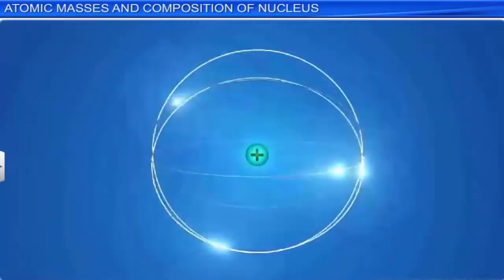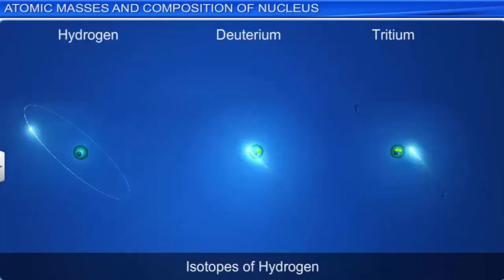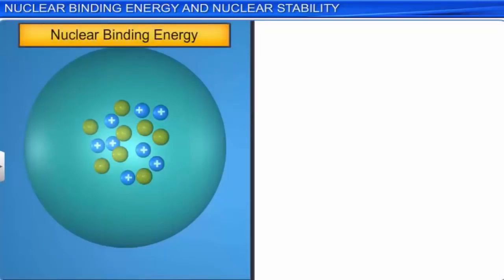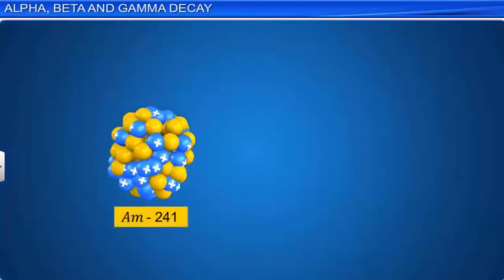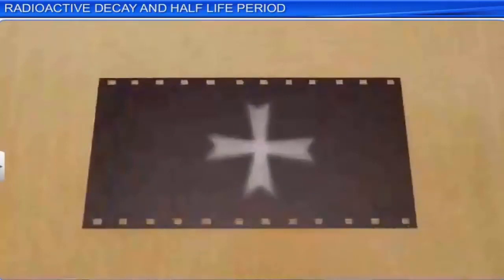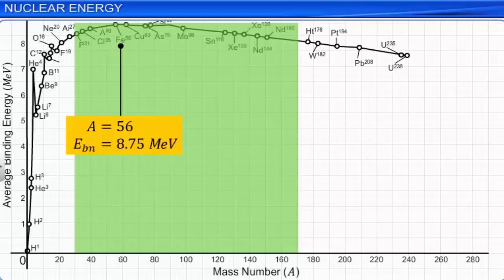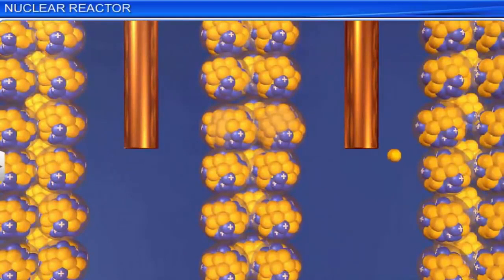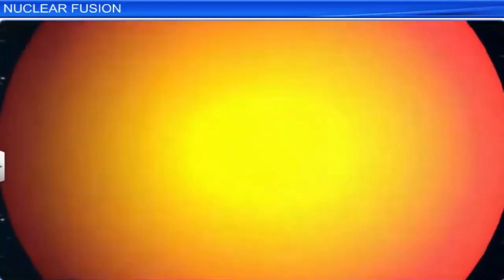CBSE GRADE XII PHYSICS CHAPTER 13 NUCLEI